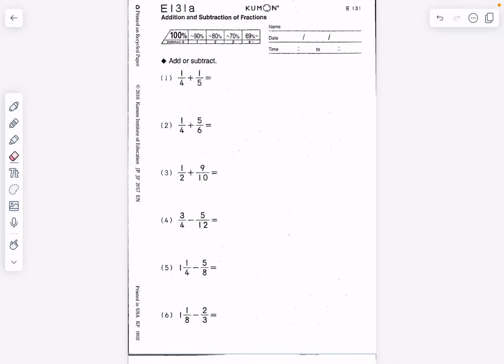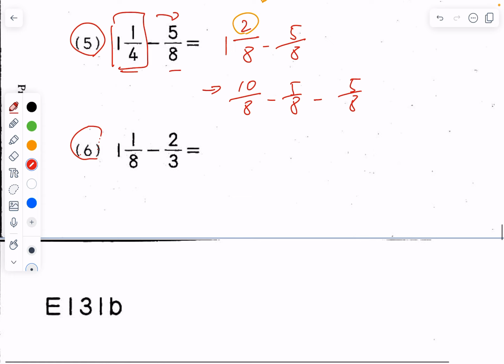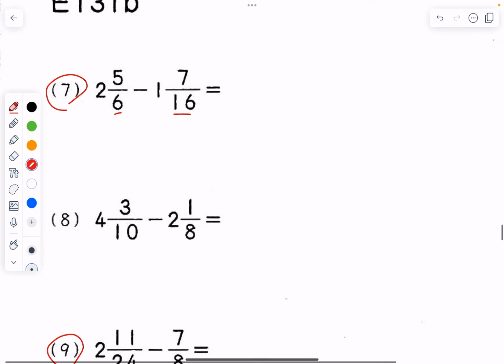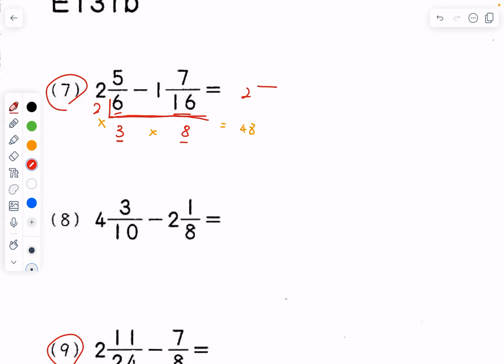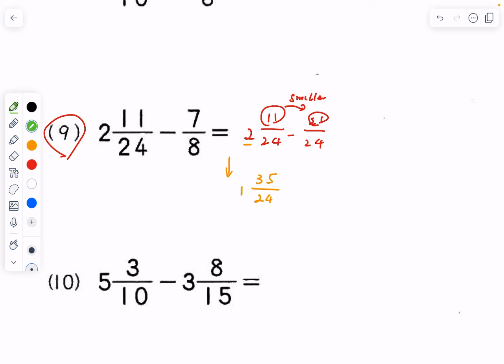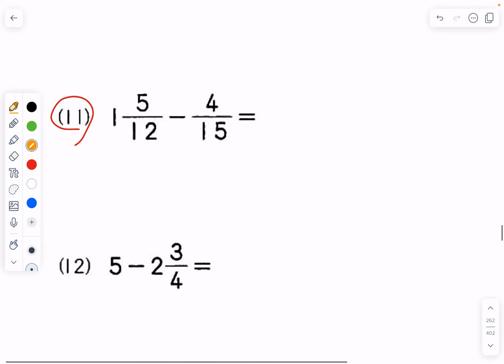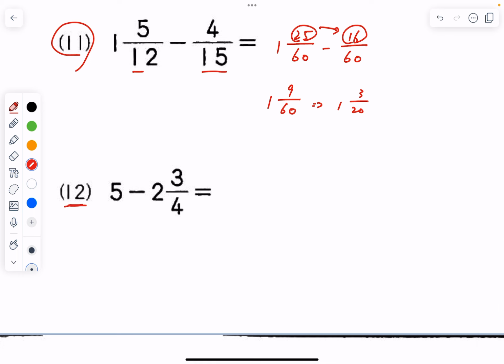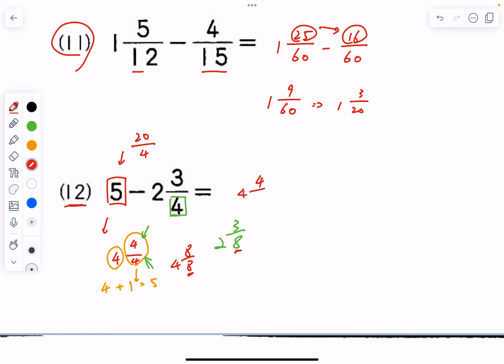E 131 How to do fraction subtraction